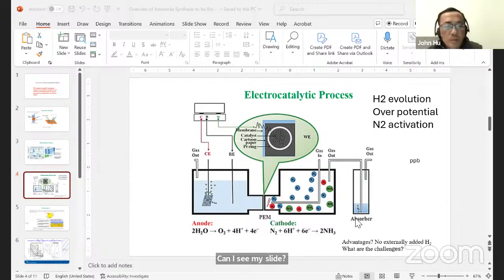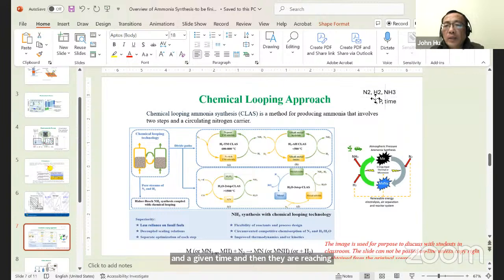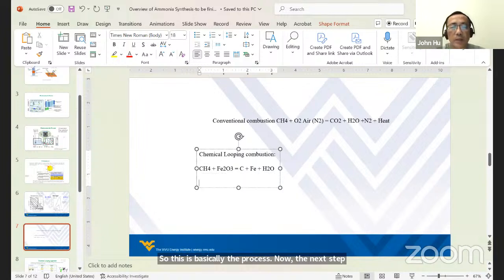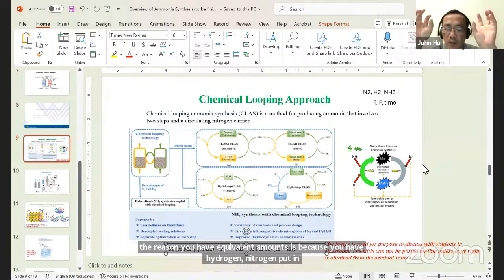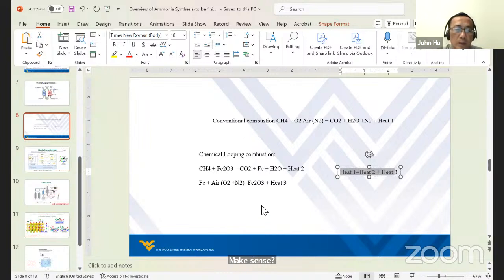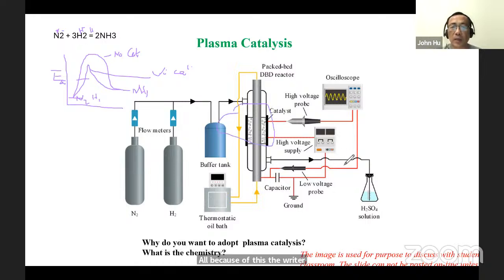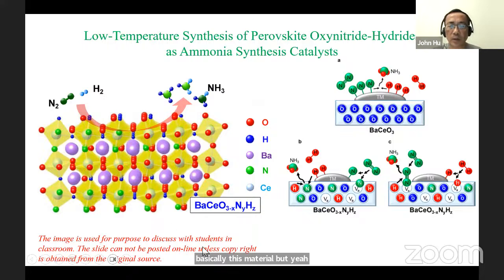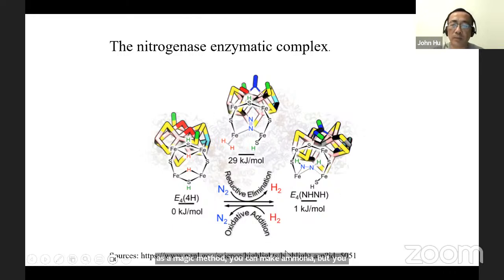GIAN Course: Lecture 8: Cold Plasma Technology for Ammonia Synthesis